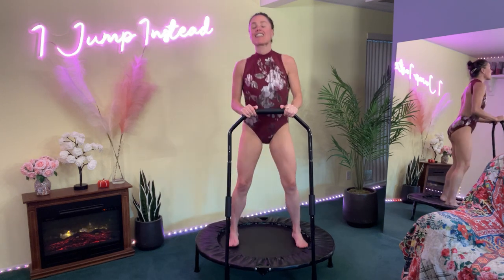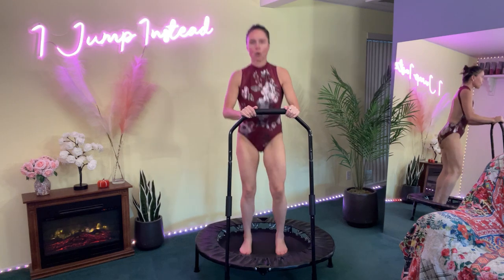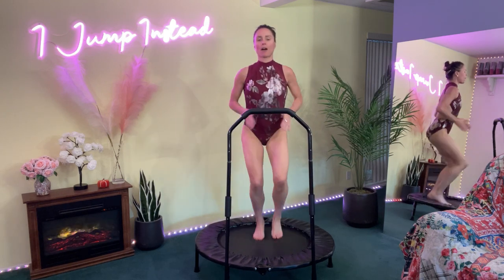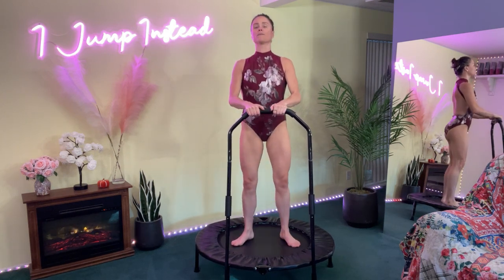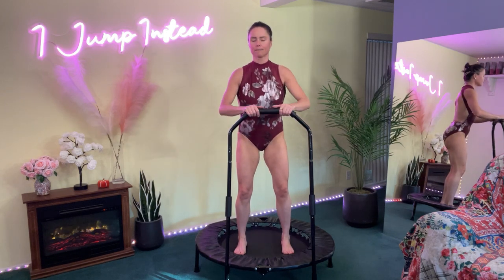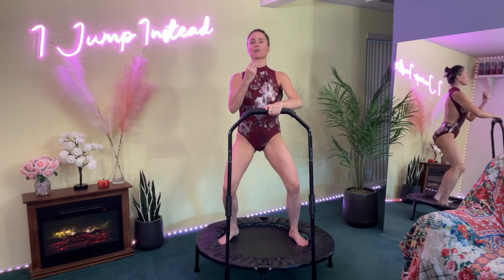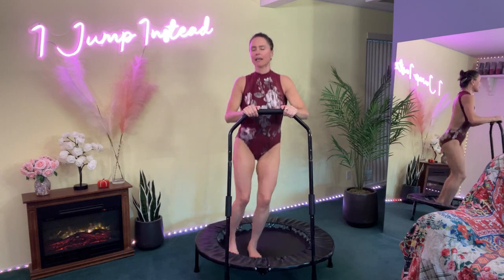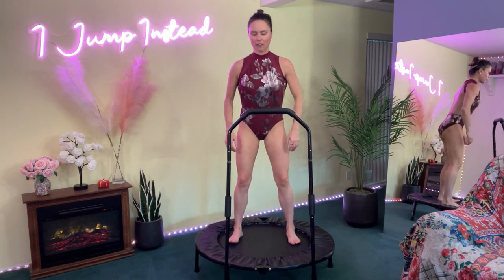30 Min | LEGS OF STEEL | Rebounder/Trampoline Workout | Aerobic Bodybuilding | Jumping & Isometrics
This LEGS of STEEL jumping routine is a 30 minute combination of deep stretching, cardio, muscle training and isometric exercises. All you need is a Rebounder, preferably a Celly (link below) and get ready for building Trophy Legs (and a body) of Steel with the Trophy Twins! Today's class is instructed my Stephanie. Have fun, play hard, go at your own pace and THANK YOU for jumping instead with us. :)

Our rebounder home workouts are fat burning, low impact, cardio aerobics. These metabolism boosting jumping routines range from low intensity to intermediate intensity to high intensity incorporating interval training, hiit training, rehab, and recovery cardio. We focus on total body toning for all fitness enthusiasts including beginners, seniors, advanced bodybuilders and everyone in between. Our muscle building home workouts are achievable for everybody in your whole family. We focus on rehabbing adrenal fatigue, recovering from injury, reducing stress, improving energy, elevating mood, lowering blood pressure and improving circulation. Rebounding has also been shown to improve joint health, flush the lymphatic system, improve eyesight, coordination, balance, build incredible muscle strength and so much more. We believe the best rebounder is the Cellerciser® rebounder. It will last you and your family a lifetime.

This video is for educational and entertainment purposes only. It is strongly recommended that you consult with your physician before beginning a new exercise program. By engaging in this exercise, you agree that you do so at your own risk. Please take breaks at any time.

Accordingly, before taking any actions based upon such information, we encourage you to consult with the appropriate fitness and healthcare professionals. The use or reliance of any information contained on this site is solely at your own risk.